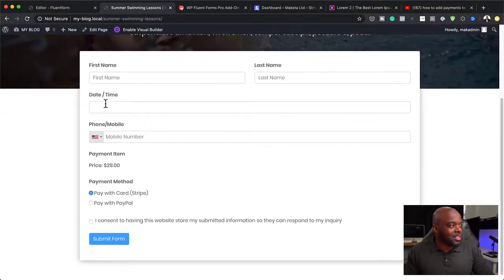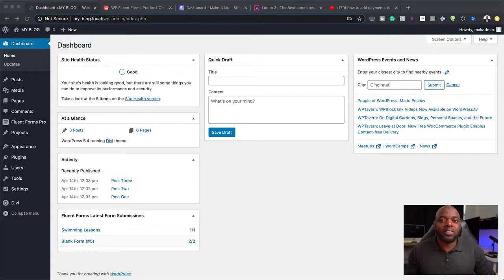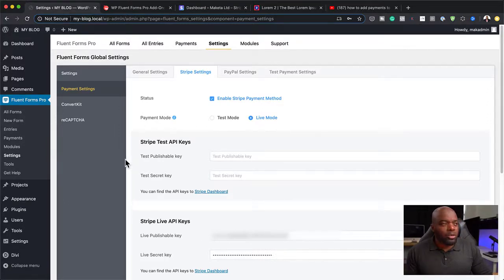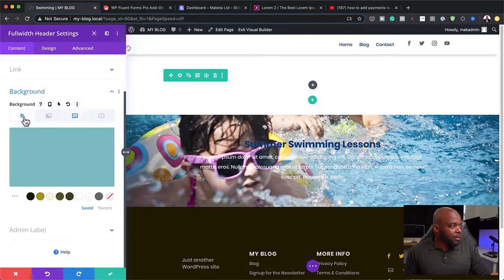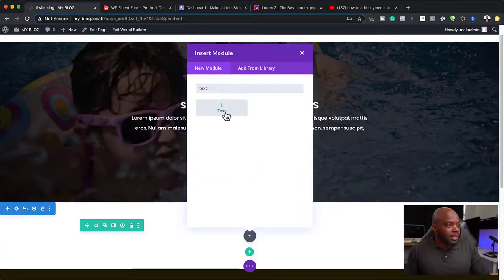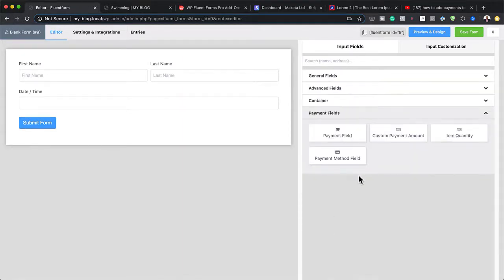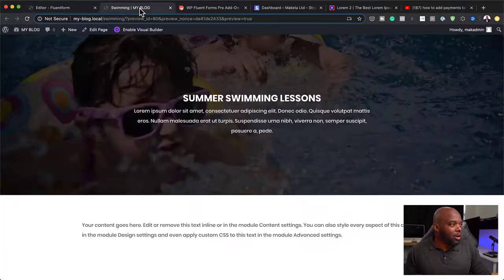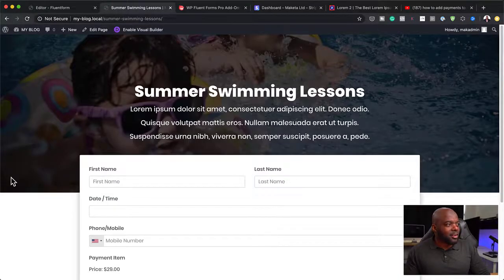How to add payments to your website | FLUENT FORMS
In this video, I show you how to add payments to your website using Fluent Forms. The most common way to add a payment system on your website is by using WooCommerce. This is overkill if you just want a single payment.